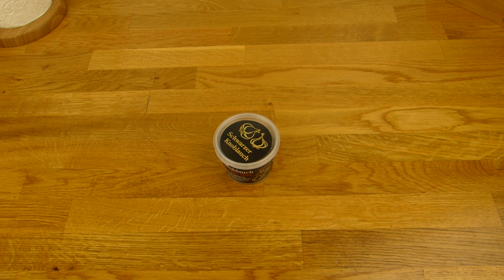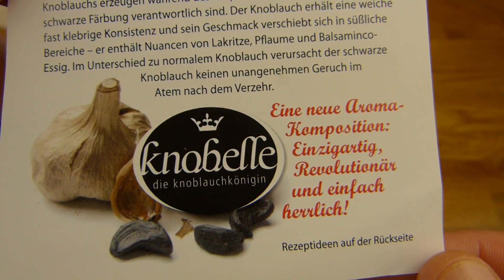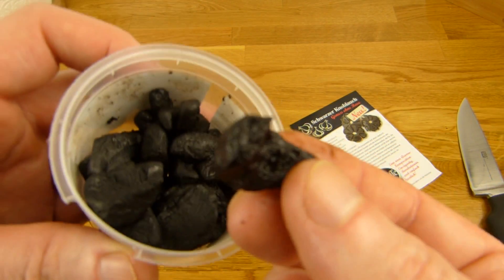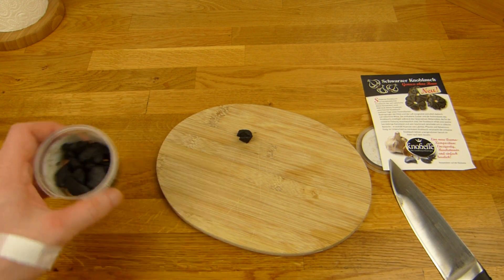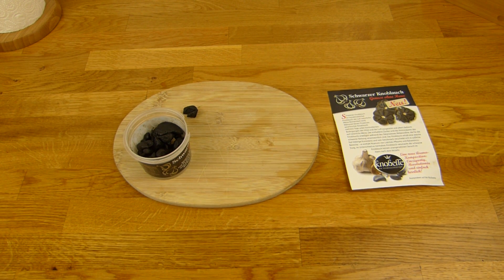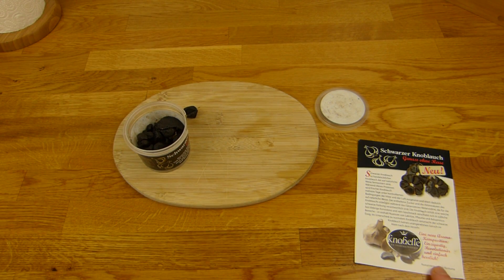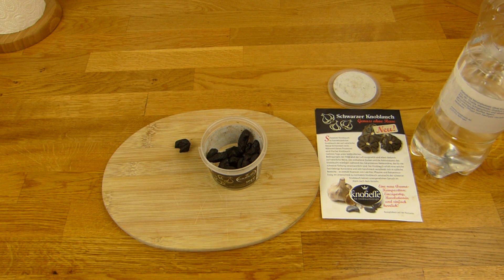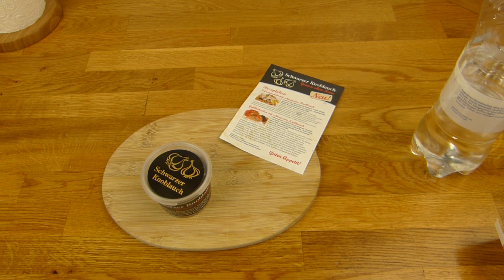Black Garlic / Schwarzer Knoblauch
wtf